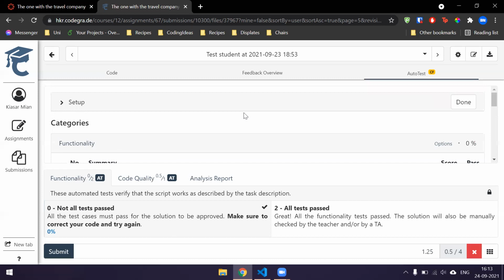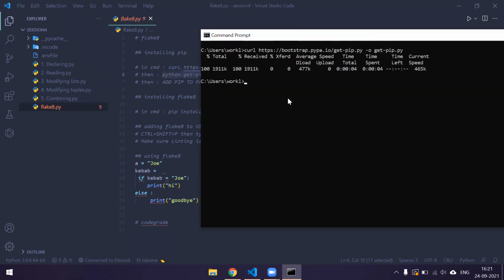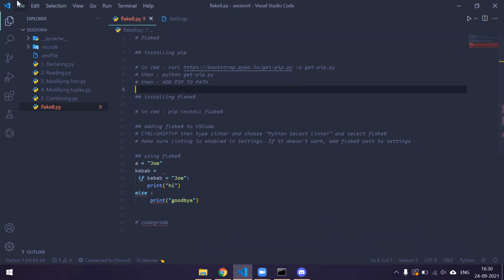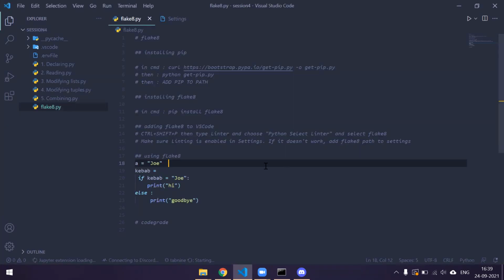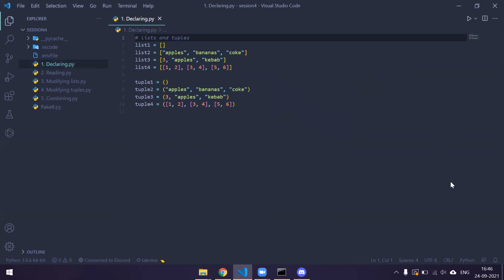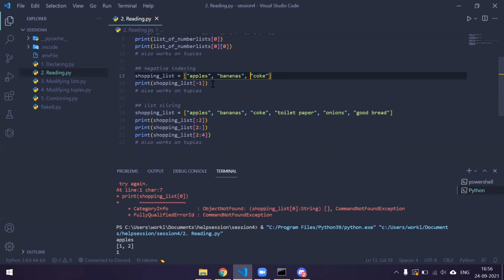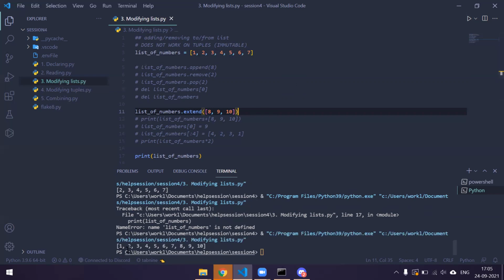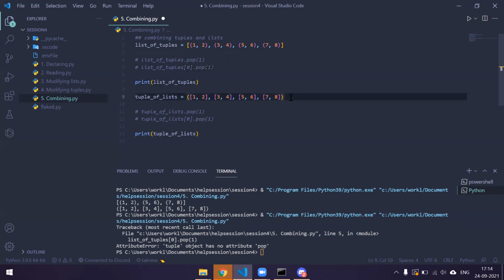Help Session 4 Flake8, Codegrade, Lists & Tuples